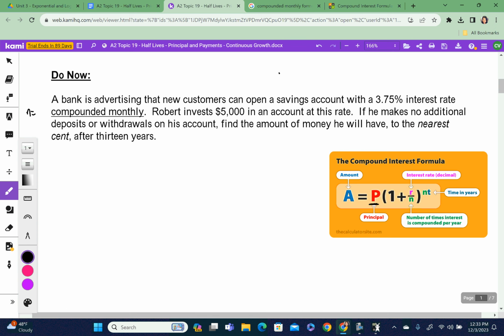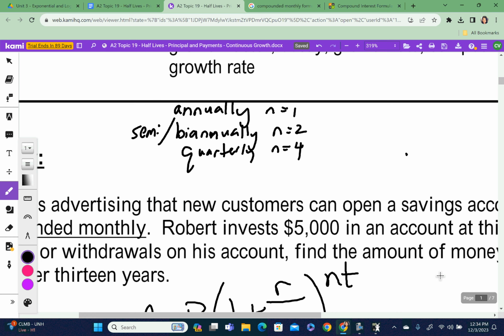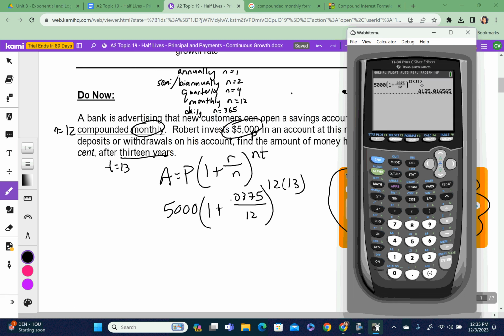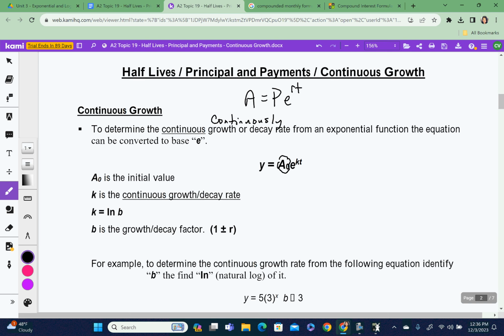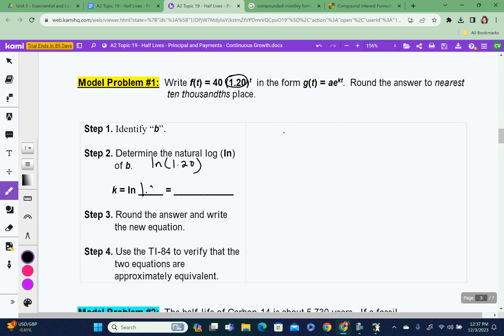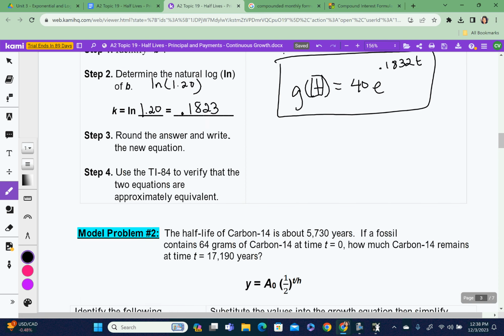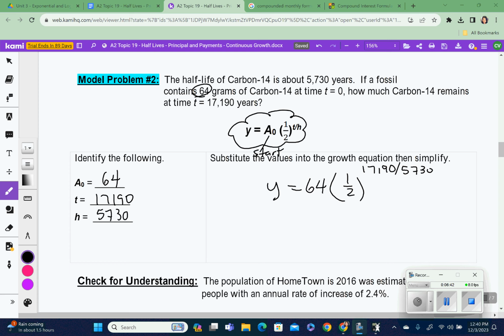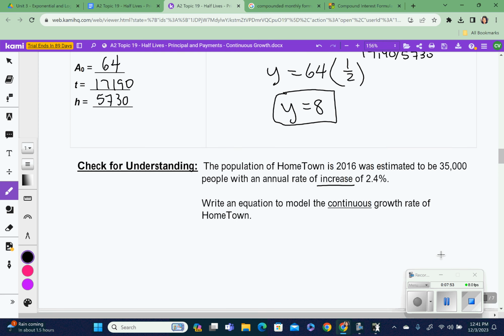U3L3 Half Lives, Compounding and Continuous